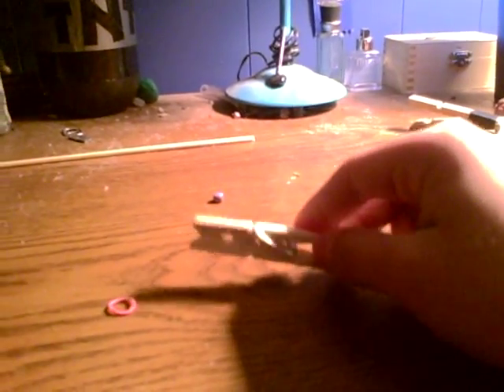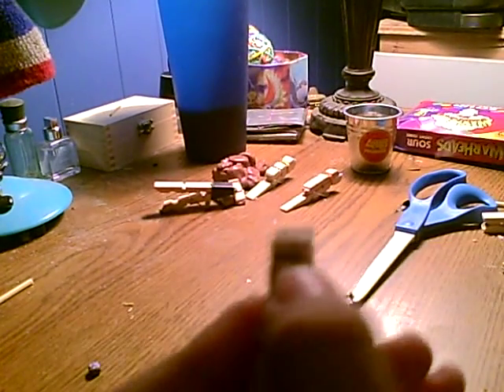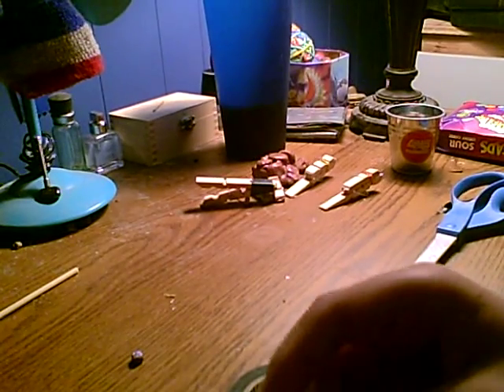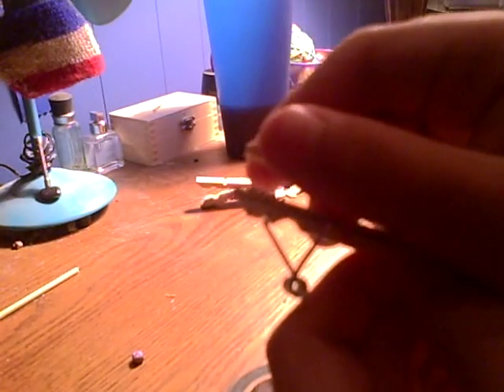how to make the best peg gun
this is a video that shows how to make a pretty awesome peg gun